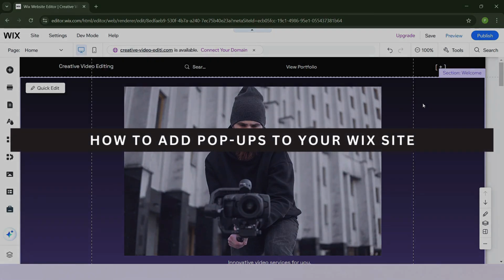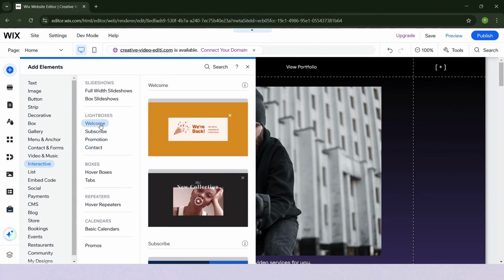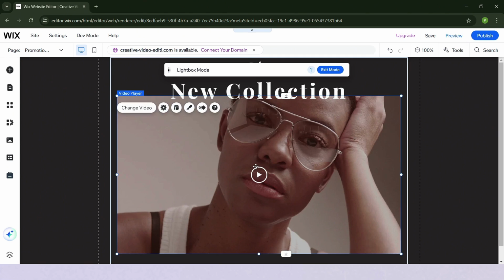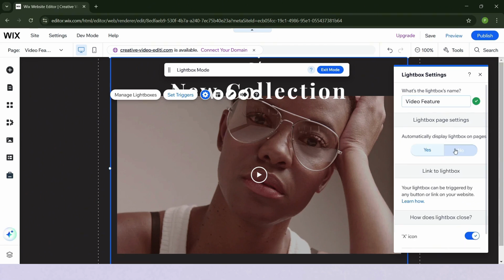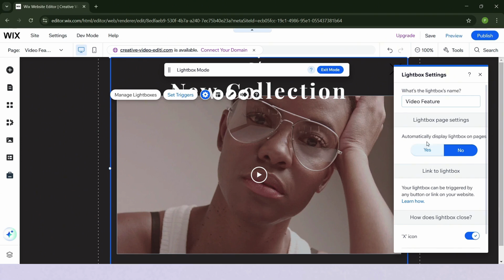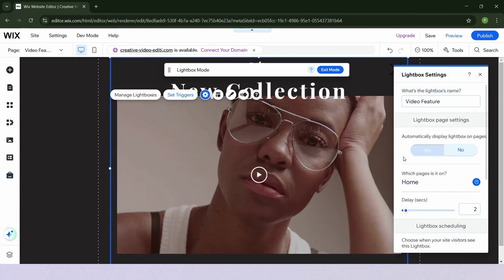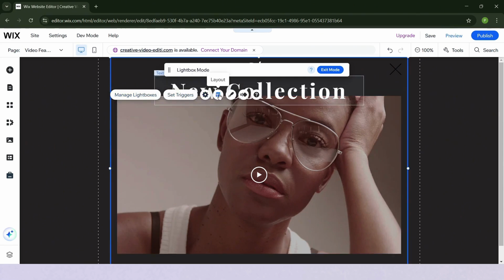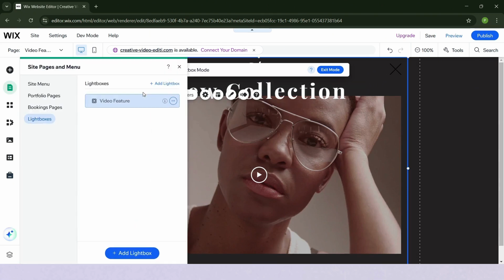How to Add Pop-Ups to Website on Wix | Wix Tutorial (2027)